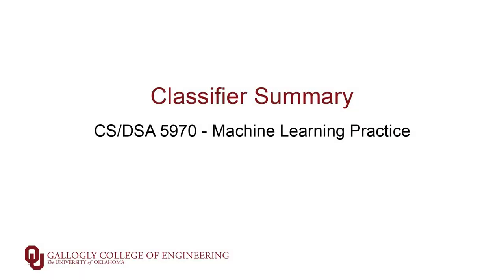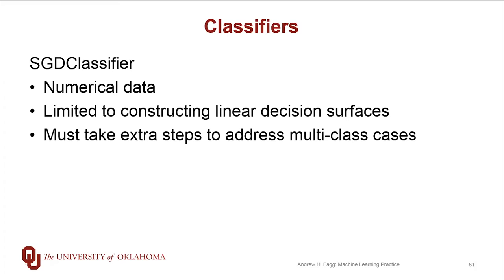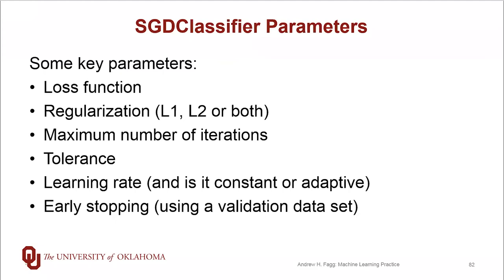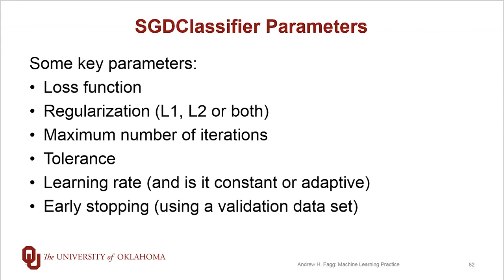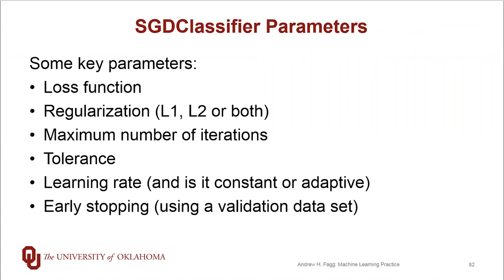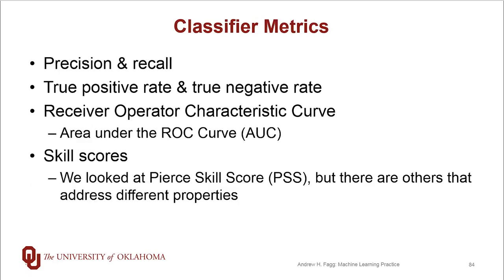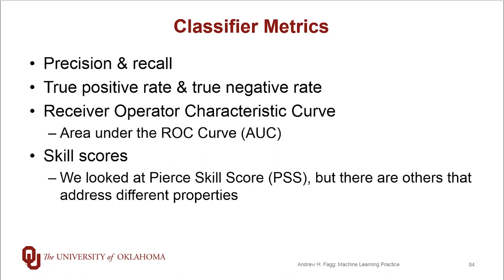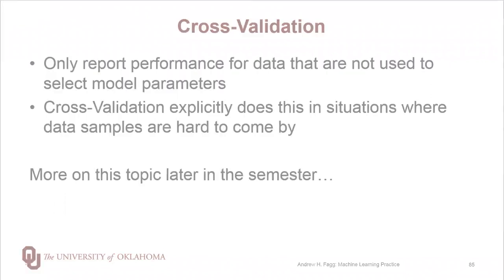Classifier Summary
Final thoughts about classifiers (for now)